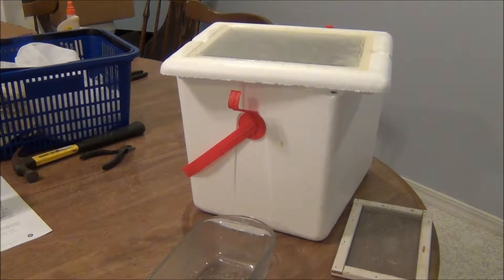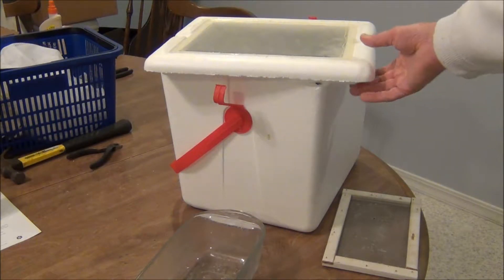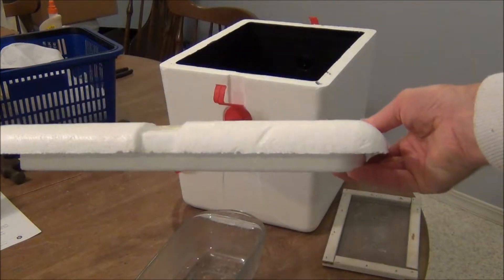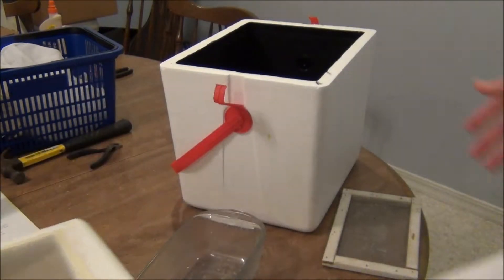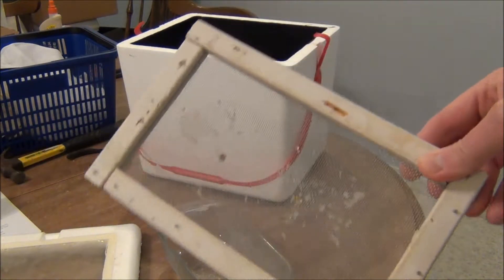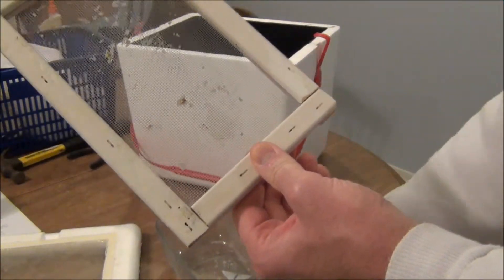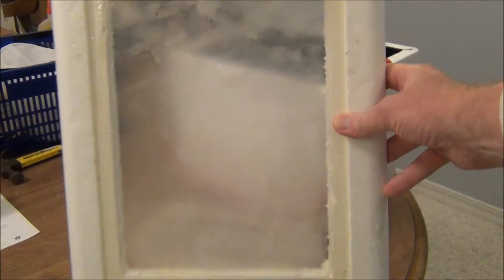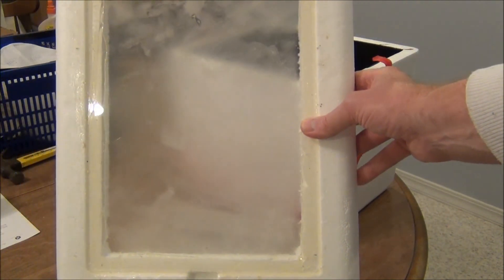Build Solar Wax Melter for less than $20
Someone sent me a question here to show how I made my solar wax melter.  Total parts cost less than $20.  Easy to make, easy to use.  Effective small Solar Wax Melter